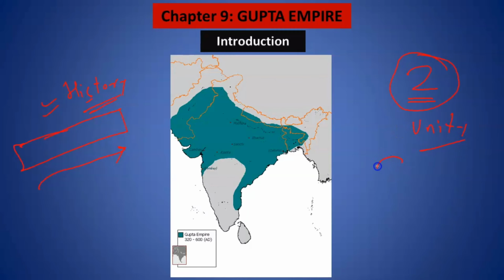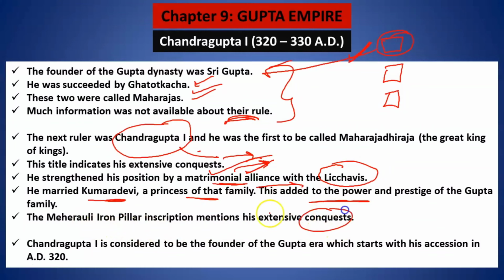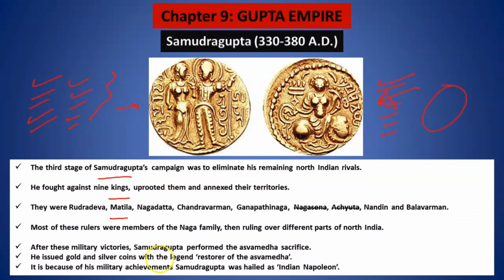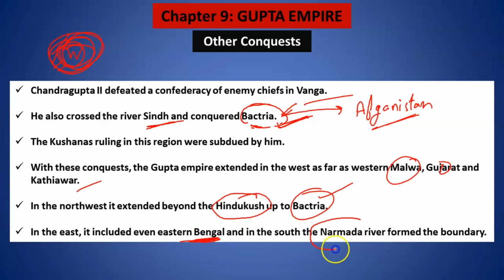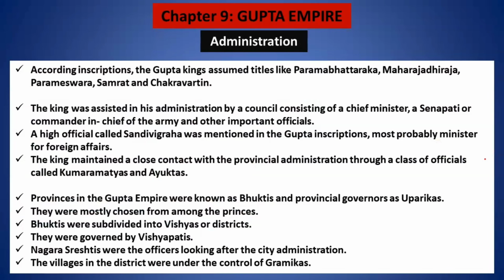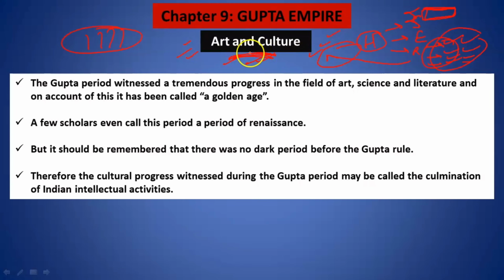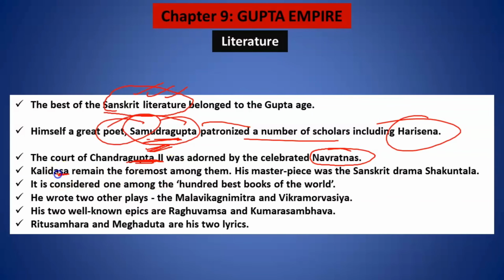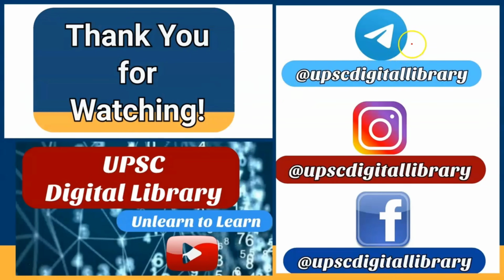Ch 9| Gupta Empire | Temple Architecture | Complete Course on Ancient History | Tamil Nadu Textbook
This video is about the Gupta Empire in which we will talk about their dynasty. We will also look at Nagara, Vesara, Dravida i.e. Temple Architecture. We will understand why Gupta Period is referred to as Golden Age of India.

This is the Complete Course on Ancient Indian History for UPSC Civil Services Examination.

This channel UPSC Digital Library is all about ensuring that the UPSC Aspirant gets the best guidance ABSOLUTELY FREE OF COST digitally at the convenience of their homes which leaves no stone unearthed in cherishing & realizing their dream of becoming a Civil Servant to serve the Nation & Society.

It is extremely sad that UPSC preparation has become extremely commercial and student end up paying a huge amount of fees! The renowned coachings & institutes are not present in all towns & villages and students have to end up relocating away from their home & paying for expensive rent & food.

Even if an aspirant takes the above risk, he/she is not sure whether such coaching and institutes will teach crystal clear concepts & build a strong foundation which is the real requirement to crack the coveted UPSC Civil Services Examination.

We will provide you the right guidance absolutely free & also clear the core concepts & help building the right perspective for your SUCCESS!